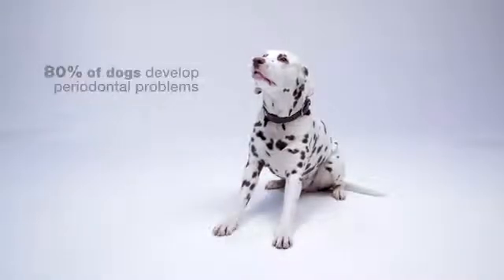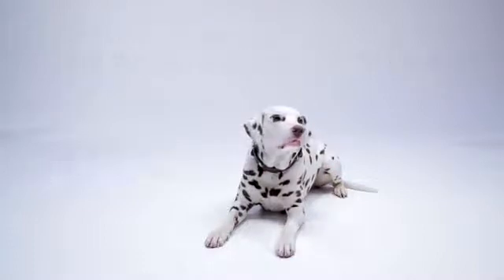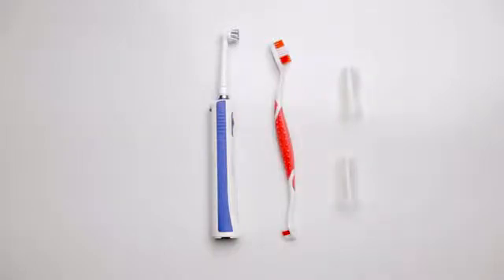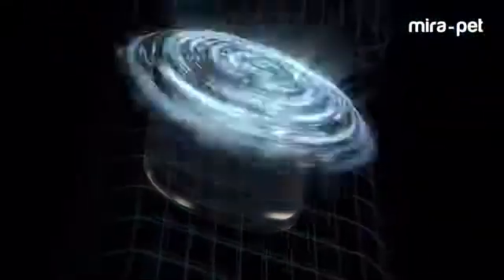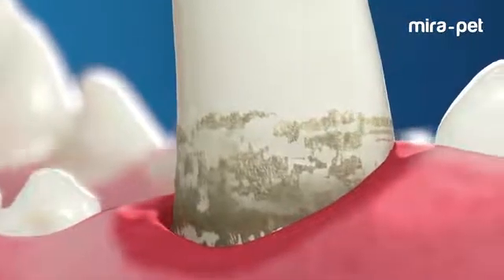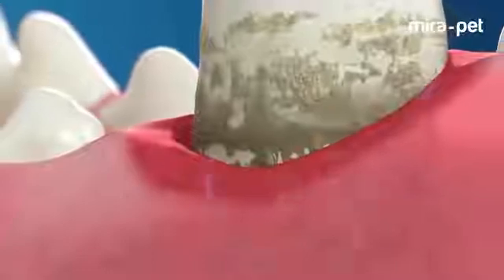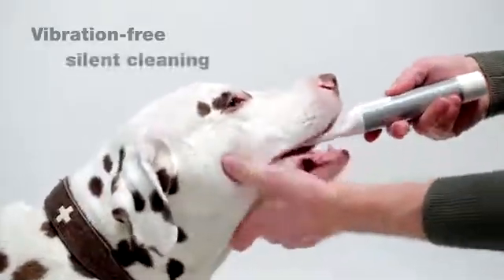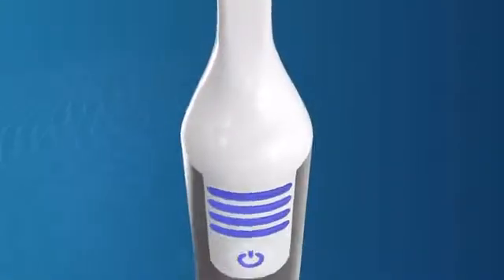Ultrasound Toothbrush For Dogs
Mira-Pet: The brush that cleans more than any other

About: Mira-Pet is an affordable and convenient vibration-free and silent oral hygiene solution that allows you to care for your pet's oral health at home, without the need of expensive and uncomfortable vet visits.

Introducing a breakthrough oral hygiene technology that is solving the #1 health problem of dogs. It's a fact that 80% of all dogs over the age of three, suffer from periodontitis (Inflammation of the gums due to tartar build-up). Without a viable solution to this tooth cleaning & inflammation problem, over time a lack or poor oral hygiene can lead to the damage of internal organs and reduce the quality of life for your pet.

The Mira-Pet toothbrush utilizes ultrasound technology combined with the specially designed toothpaste to clean deeper than the gums, destroying bacteria on the plaque over the teeth and in the gum pockets. Our unique design and function allows pet owners an oral health solution to tartar build up and inflammation prevention.

Back this project For more cool gifts, unique things, and fun facts - check out